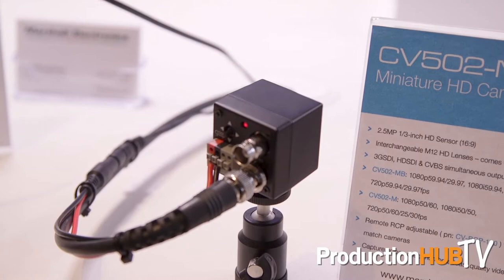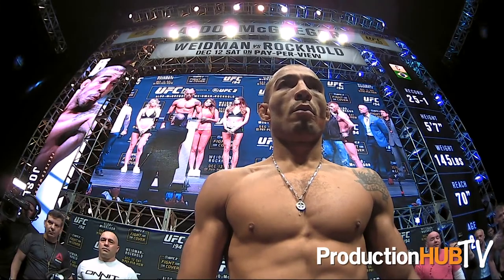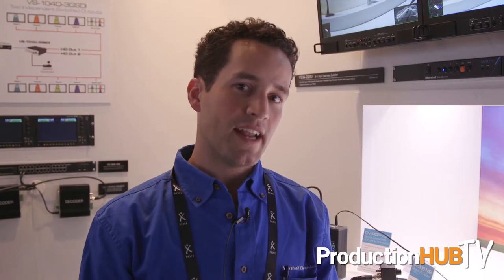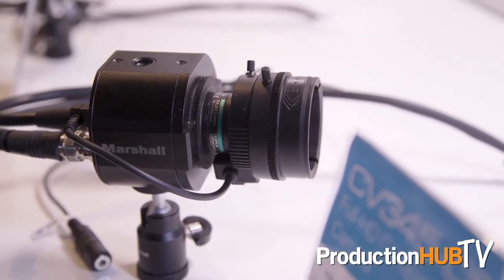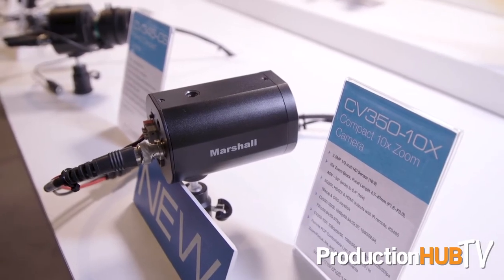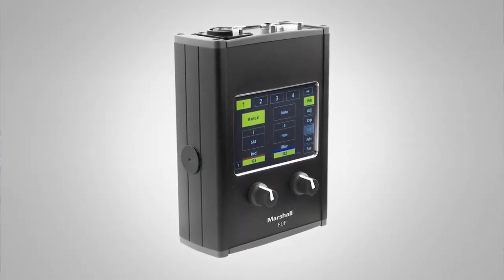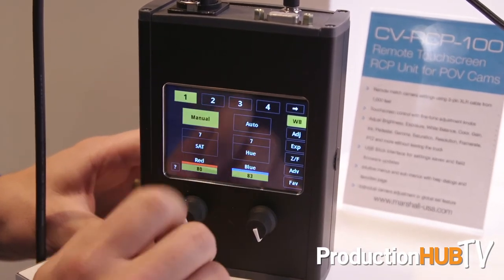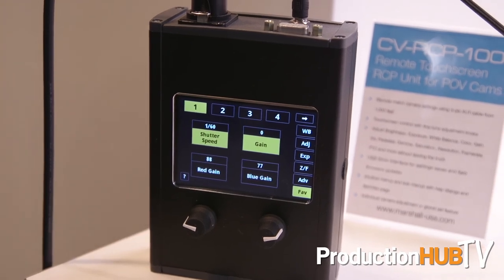Marshall Electronics Brings Their Pro Series SDI/HDMI Broadcast POV Cameras to IBC 2017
An interview from the 2017 International Broadcasting Convention in Amsterdam with Jackson Root of Marshall Electronics. For over 30 years, Marshall Electronics has supplied the broadcast video and studio audio recording industries with award-winning and revolutionary products that have shaped the marketplaces they are today. A strong dedication to providing only the most reliable, highest quality products without sacrificing value is the foundation upon which all divisions of Marshall Electronics continue to operate upon today. In this interview Jackson talks with us about their line up of ProSeries HD 3G/HD-SDI & HDMI Broadcast POV Cameras, including the miniature CV565-MGB Genlock Camera, and the CV-RCP-100 Touchscreen Camera Controller.

Marshall Electronics 3rd Generation CV502-MB/M improves on all aspects of video performance. Utilizing a new state of the art 1/2.8-inch high speed sensor packing 2,476,296 pixels (2.5 Megapixels) of clear, crisp video capture through full sized 3G/HD-SDI (BNC) outputs at resolutions of 1920x1080i, 1920x1080p, 1280x720p & frame-rates of 60/59.94/50/30/29.97/25 fps. New proprietary pixel technology offers the lowest noise ratio on the market today capturing sharp, vivid color images in very low light conditions, as low as 0.05 lux. Industry leading low power consumption draws very low power in full 1920x1080p60/59.94/50fps modes. The new CV502-MB/M Pro-Series POV Cameras continue to offer Field-of-View flexibility with interchangeable lenses and convenience of HD-SDI outputs maintaining a broadcast standard for POV camera applications.

Marshall Electronics next generation Miniature GENLOCK CV565-MGB PRO-Series Camera adds the convenience of Signal Sync at camera level to ensure seamless switch transitions between cameras on location.

Using Tri-Level Sync the CV565-MGB locks 3G/HD video signals (genlock) up to 1920x1080p @ 59.94/50/60 frames per second, as well as 1920x1080i @ 59.94/50/60fps and 1280x720p @ 59.94/50/60fps. Also featuring a 3.5mmTRS Mic/Line level (selectable) input with 2.5V power and broadcast convenient HDSDI/3GSDI (BNC) & HDMI (v1.3) simultaneous outputs. Built around next generation chip sets and a state-of-the-art 1/3" megapixel sensor improves every aspect of previous models. Capturing broadcast quality HD video from 2,476,296 pixels (2.5MP) of clear, crisp video at full-HD resolutions of 1920x1080i, 1920x1080p, 1280x720p & frame-rates of 60/59.94/50/30/29.9 7/25fps.

Marshall's next generation Compact 10x Zoom Camera promises twice the zoom range as previous version at 10x optical (4.7~47mm), easily controllable & adjustable from long runs, and versatile HDMI & 3G/HD-SDI outputs to service a wide variety of applications. Delivering vibrant Broadcast quality HD images up to 1920x1080p @ 60/59.94/50fps (3G) makes this camera capable of handling almost any application requiring clear, crisp images. HDMI expands use case scenarios into ProAV with ability to convert to HDBaseT, true ONE-CABLE-to-CAMERA, when used with the Marshall pn: VAC-HT12-KIT enabling one Cat6 cable to carry uncompressed HD/3G video, power to remote camera location (PoC), and RS485 control for Zoom/ Focus/ Brightness/ Etc.

Marshall has teamed up with a five-time Sports Emmy award winner to develop a stand alone remote RCP solution to adjust, paint, and match broadcast cameras. The new CV-RCP-100 Touchscreen Control unit allows for remote operation of up to seven broadcast cameras from up to 300m away via RS485 (Visca), intuitive touchscreen control, and user friendly fine-tune adjustment dials for quick changes on the fly.

Intuitive touchscreen interface includes self help dialogs, favorites settings, save features and intelligent menu and sub-menu layouts. Fine-tune finger dials enable precision adjustments for white balance, red/blue gain, gamma, black level, brightness, exposure, iris, shutter, resolution, frame-rate, and many more - simultaneously or one at a time. The CV-RCP-100 comes pre-programmed with control protocols for leading broadcast cameras, including Marshall POV, remote zoom, full-PTZ, as well as popular non-Marshall branded cameras on the market.